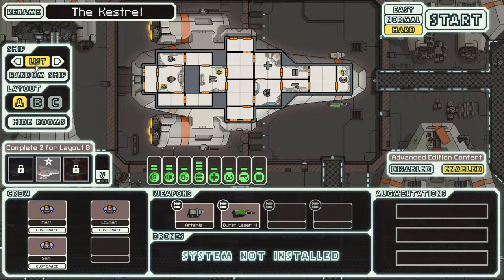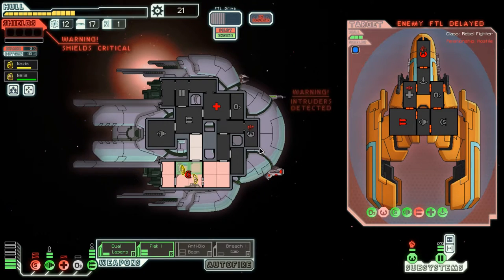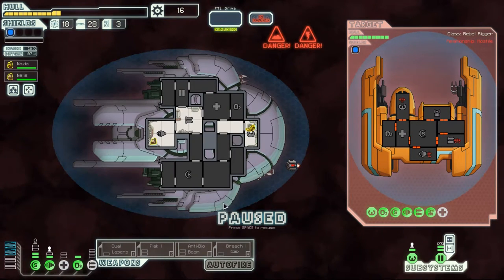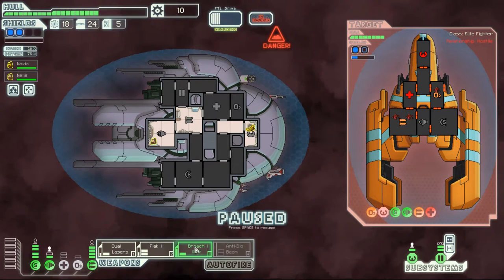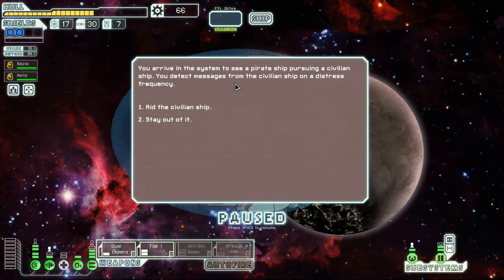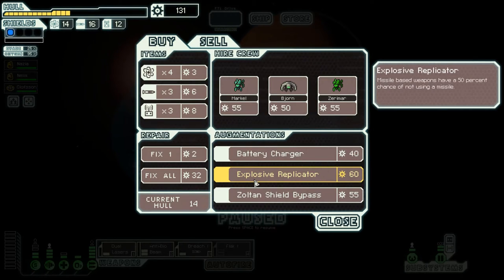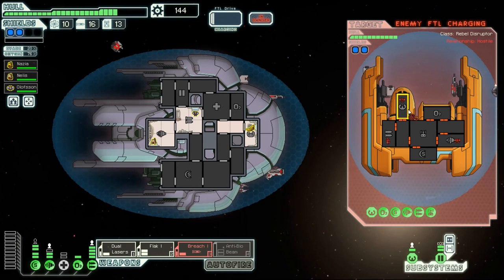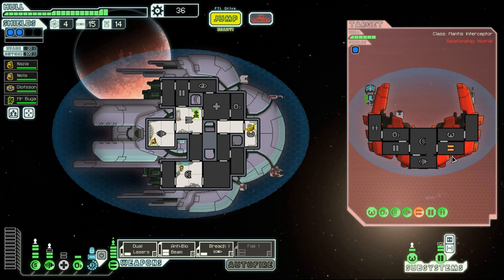FTL - E8 Part 1 - Slug Cruiser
The Slug Cruiser Type A (Man Of War) has some rather decent weaponry designed to kill enemy crew without needing to invade with a teleporter system. It does need some weapon system upgrades before it can really be effective at both killing crew and keeping enemy weapons systems offline, but that just means less scrap for upgrading your defensive systems.